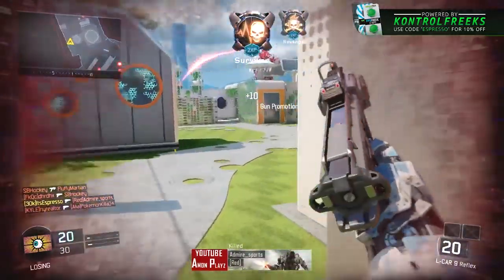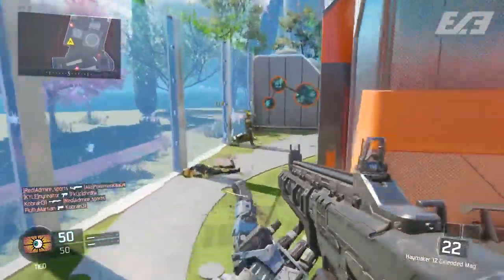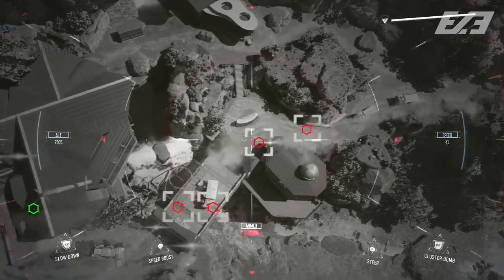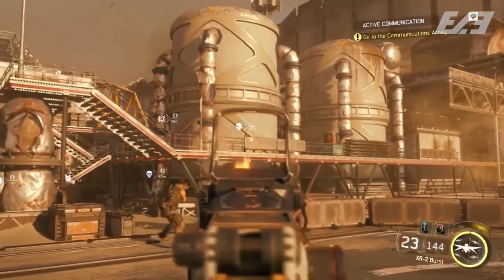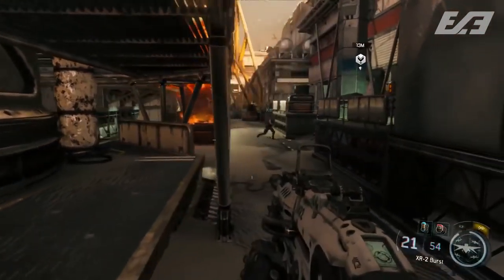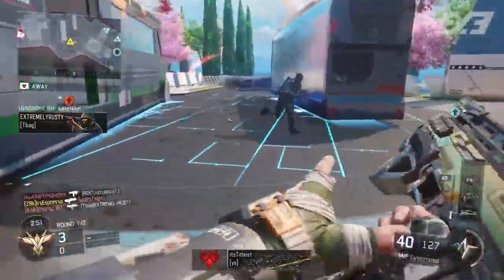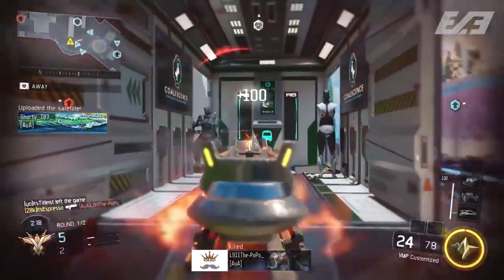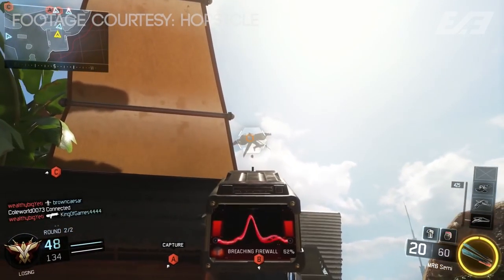Black Ops 3 - 5 MORE THINGS THAT CHANGED BEFORE LAUNCH - Differences from Beta to Launch! - COD BO3